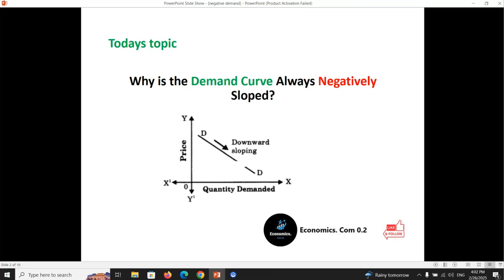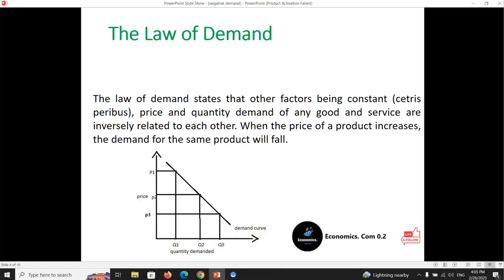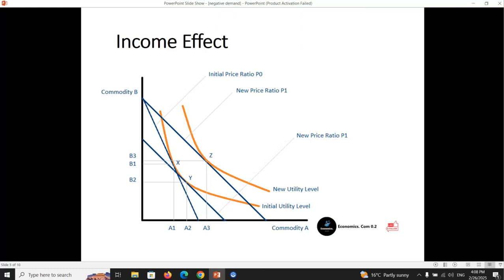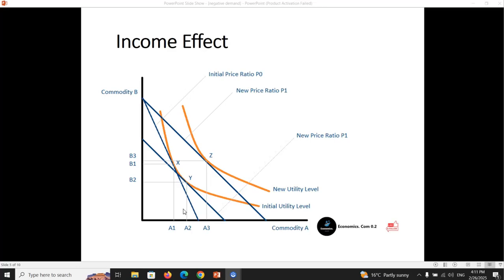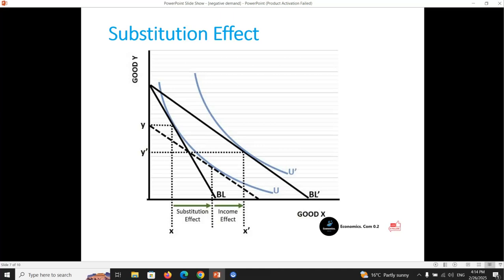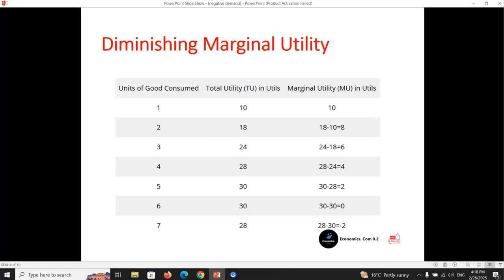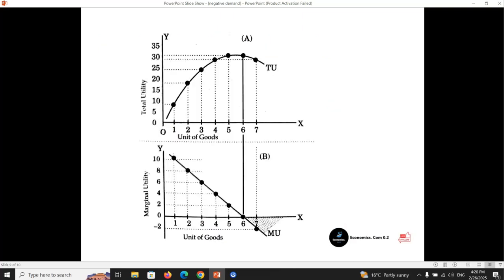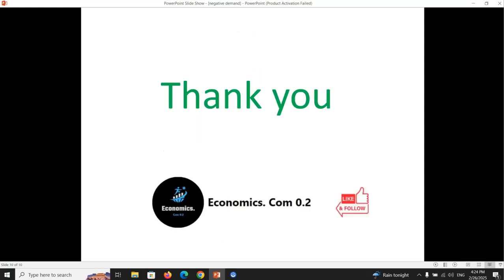Why is the Demand Curve Always Negatively Sloped?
The demand curve is a graphical representation of the relationship between the price of a good and the quantity demanded by consumers. It is always downward sloping, meaning that as prices decrease, demand increases, and when prices rise, demand decreases—assuming all other factors remain constant (ceteris paribus).
This downward slope occurs due to three key reasons:
1️⃣ Income Effect – Lower prices make consumers feel richer, increasing demand.
2️⃣ Substitution Effect – When a product's price falls, people switch to it from pricier alternatives.
3️⃣ Diminishing Marginal Utility – The more we consume, the less additional satisfaction we get, meaning we only buy extra if the price is lower.

📍 Basic Concepts:
• What is the demand curve in economics?
• Why does the demand curve always slope downward?
• What are the factors affecting the demand curve?
• What is the difference between demand and quantity demanded?
• How does the law of demand explain consumer behavior?
📍 Income & Substitution Effect Related:
• What is the income effect, and how does it impact demand?
• How does the substitution effect explain consumer choices?
• What is the difference between the income effect and substitution effect?
📍 Diminishing Marginal Utility Related:
• What is the Law of Diminishing Marginal Utility?
• Why do we stop consuming after a certain point?
• How does marginal utility affect consumer demand?
📍 Graph & Market Application:
• How to draw a demand curve in economics?
• What causes the demand curve to shift?
• How do businesses use the demand curve for pricing strategies?
• What is an example of a demand curve in real life?
📍 Exam & Interview Preparation:
• How to explain the demand curve in a simple way?
• What is the best way to understand the law of demand?
• How do price elasticity and demand curve relate?
• What are common mistakes students make when studying the demand curve?